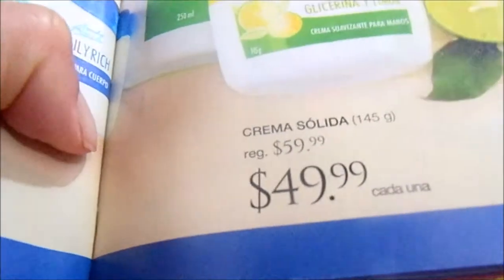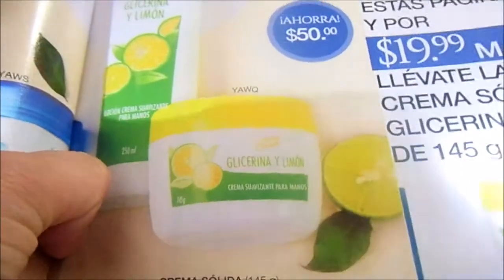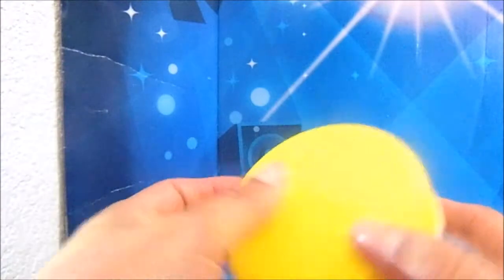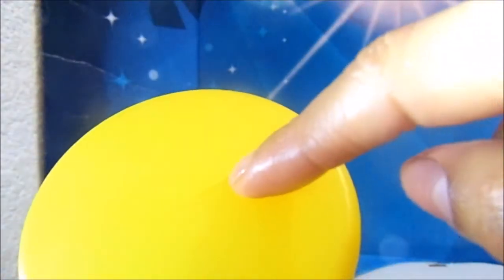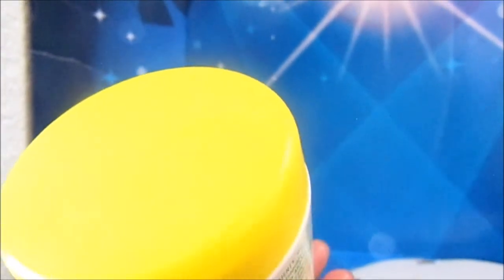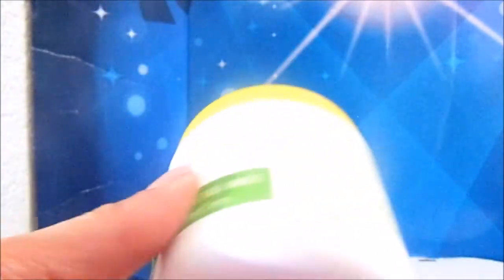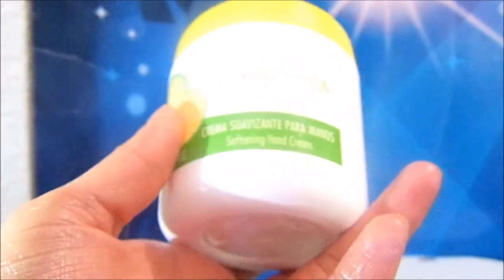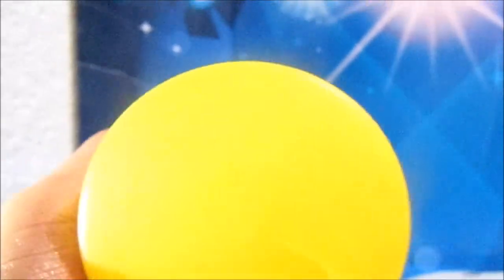Crema suavizante para manos Glicerina y Limón Fuller